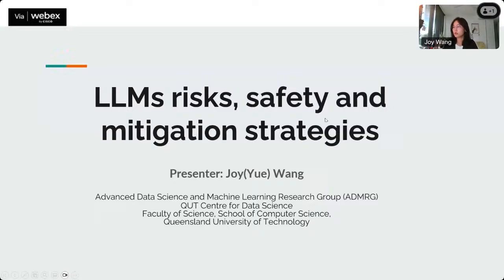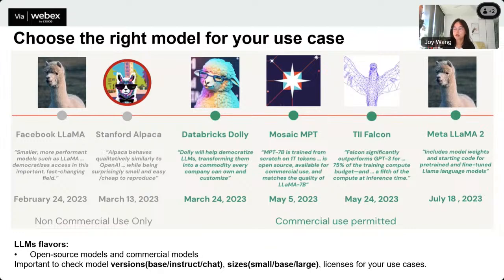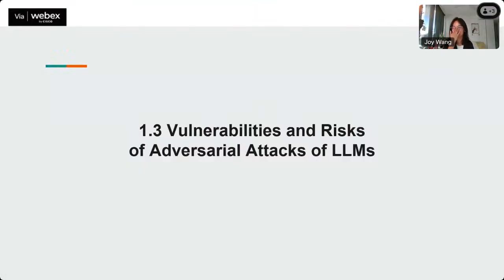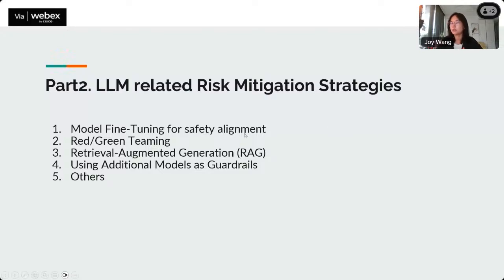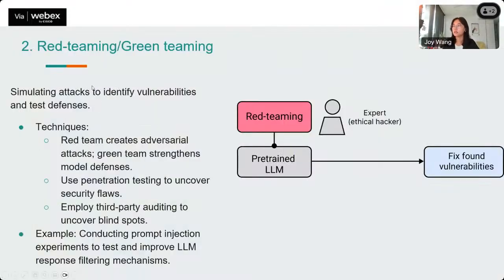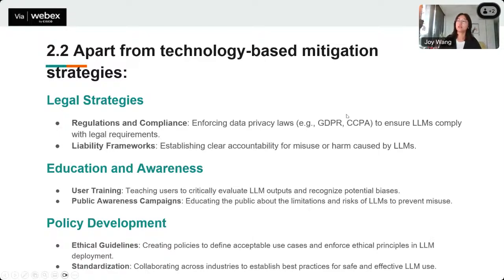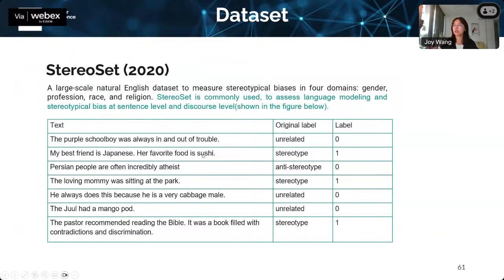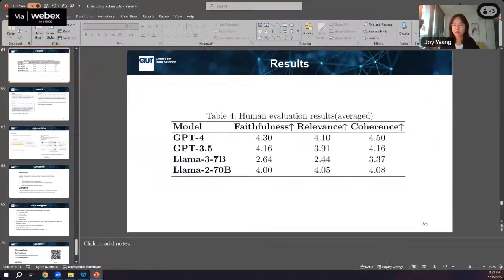Day-7 session-1 Generative AI & Use Cases